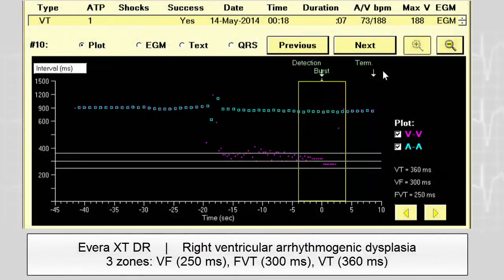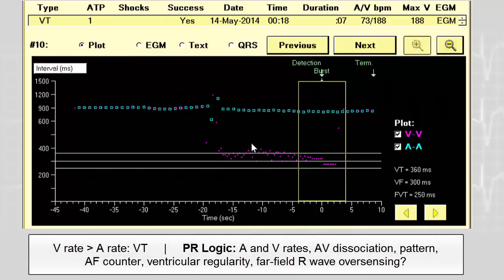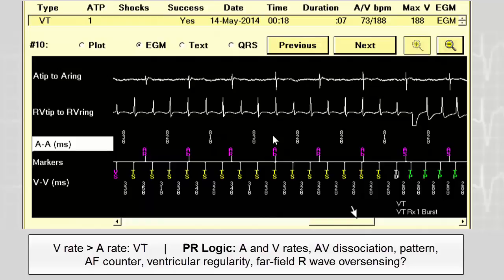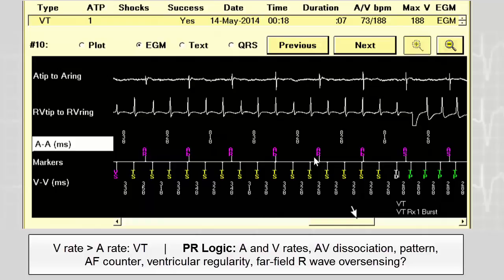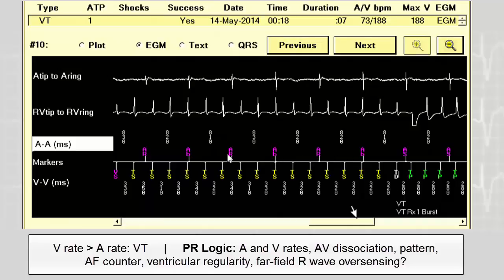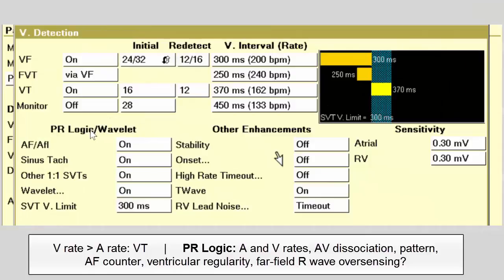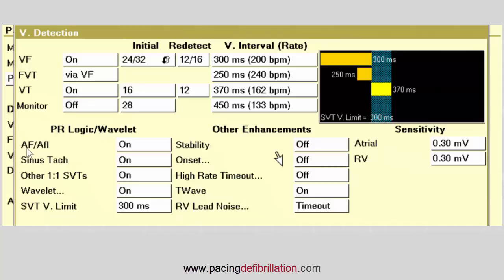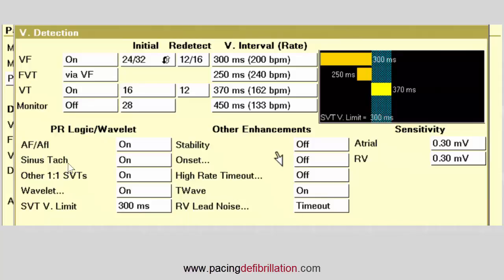Medtronic ICD | 4. Discrimination | dual 3